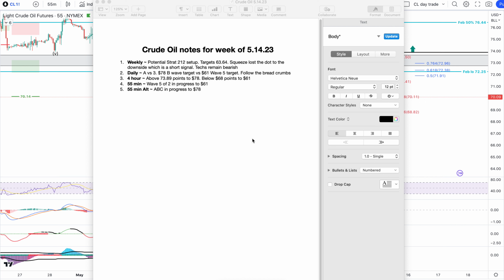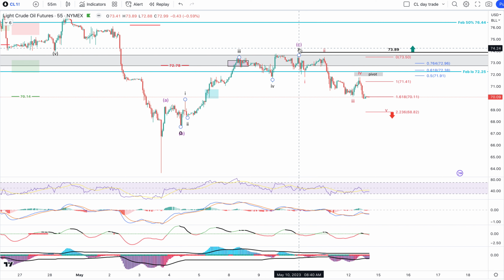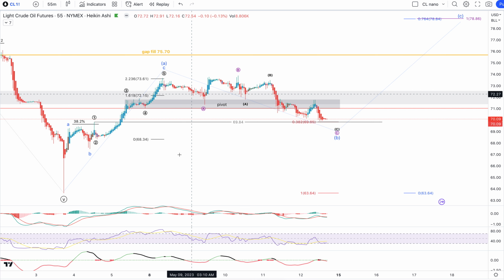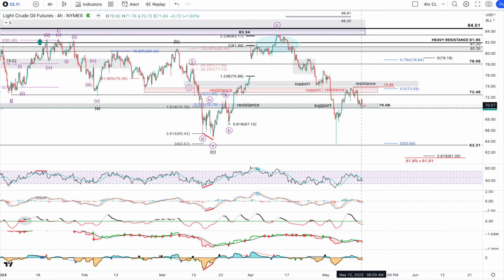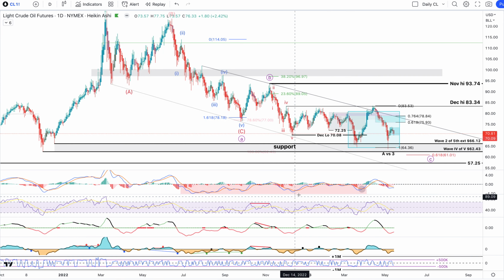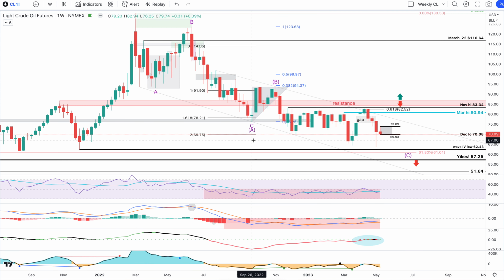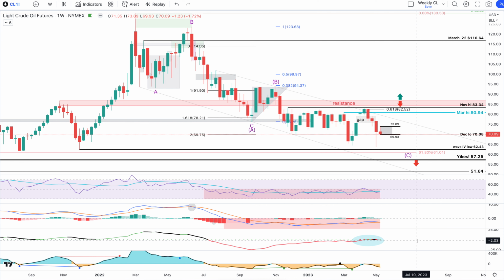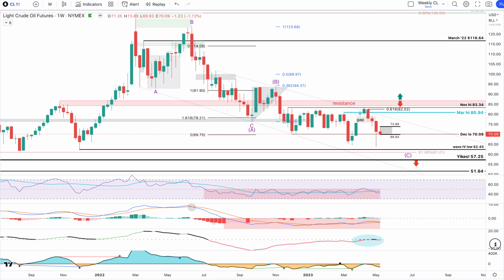Crude Oil 5 14 23